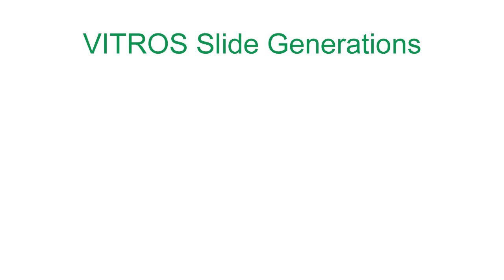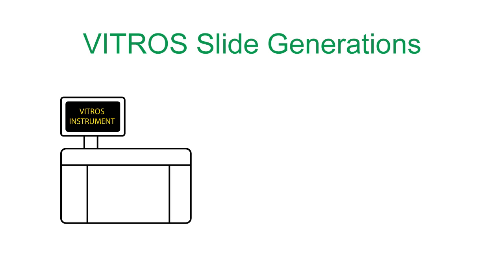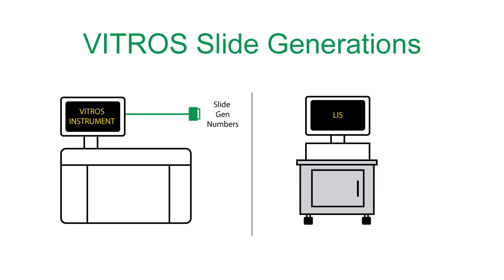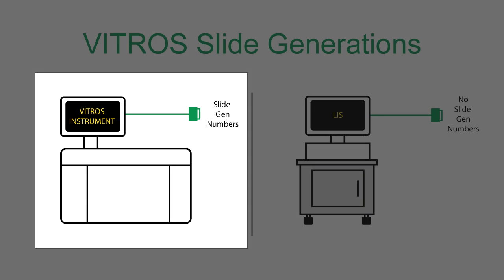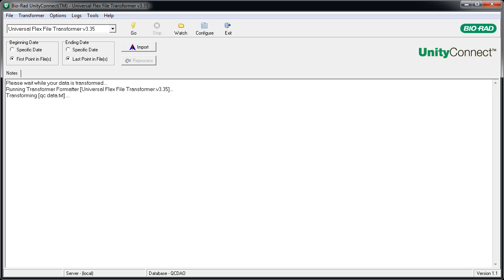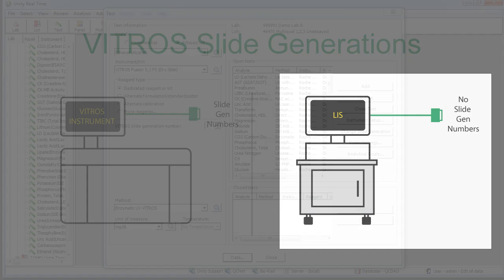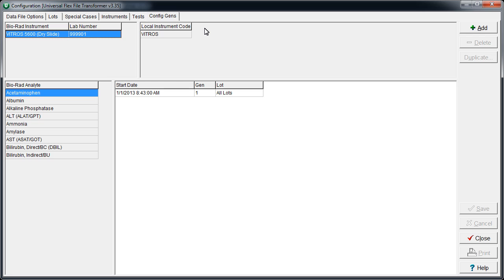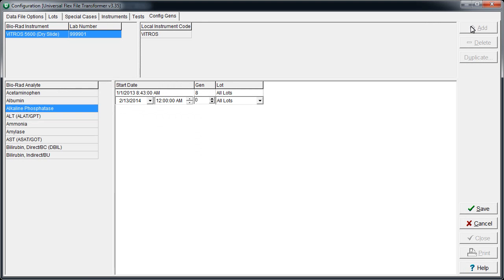Bio-Rad UnityConnect Training - Part 8 - Transforming VITROS Data (Alternative Approaches)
Use this quick start video series for basic training on Bio-Rad's UnityConnect for Unity Real Time.

Topics include an explanation of transforming data using alternative methods for VITROS instuments, serial data streams, network data streams, and database polling.